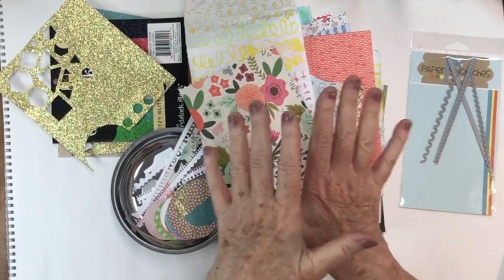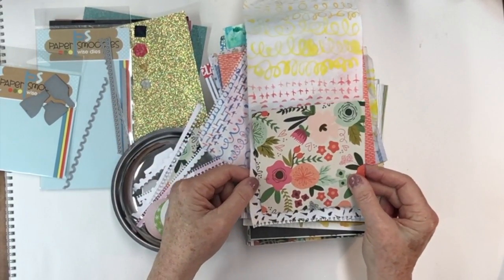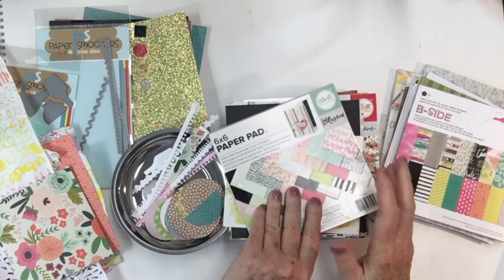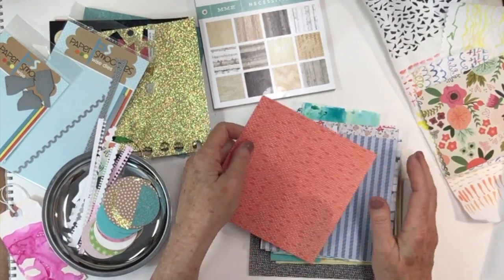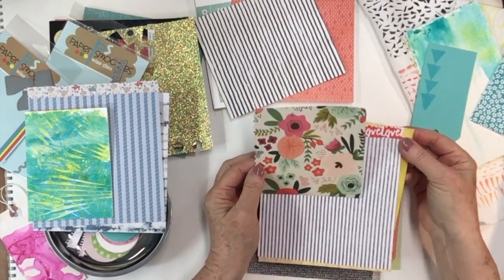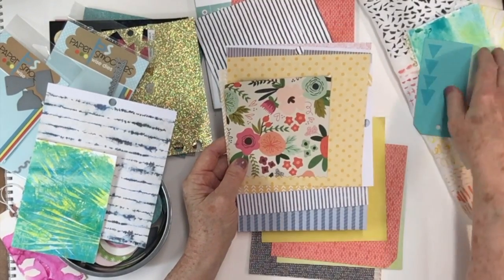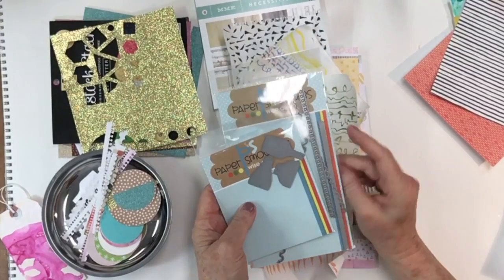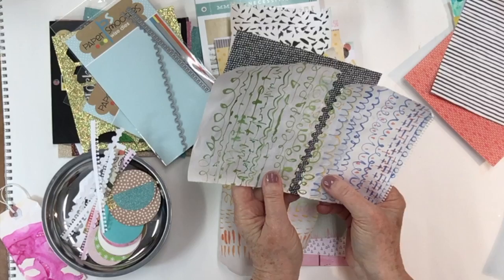How to Mix Patterned Papers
Learn to mix decorative and hand painted papers. I've used papers from different companies along with hand painted papers. The best way to start this process is to pick one inspiration paper that has a lot of color and a big pattern. Isolate the colors and choose geometric, overall small patterned papers to add to your selection. I always use some hand painted papers to give my selection of papers a personal touch.

See my Sume-e painting paper videos to create hand painted papers on rice paper